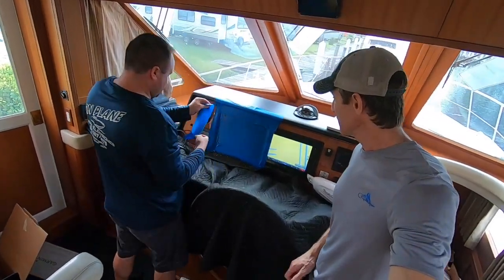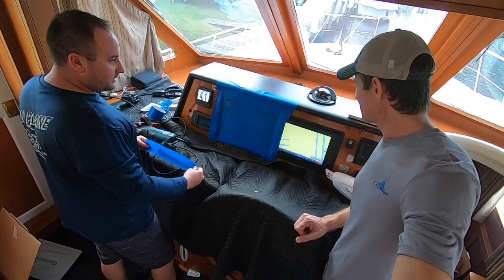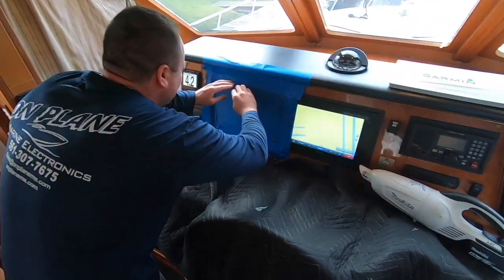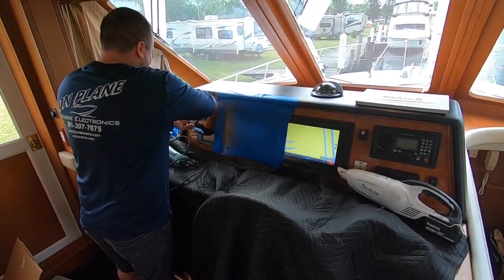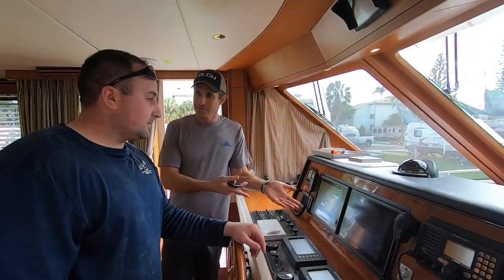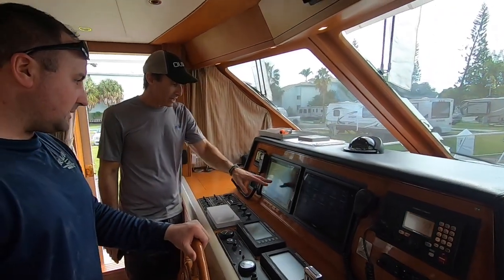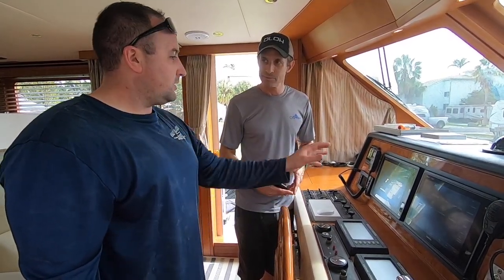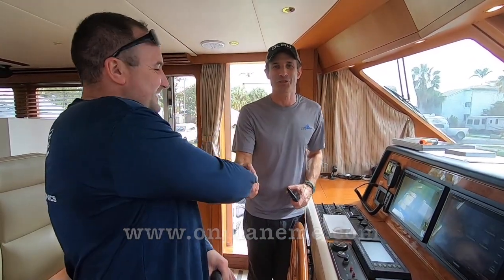M/Y OLOH - Marine Electronics Upgrade Phase II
Jeff Comer from On Plane Marine Electonics tackles phase II of OLOH's lower helm electronics upgrade.